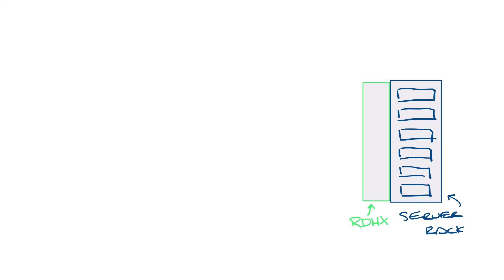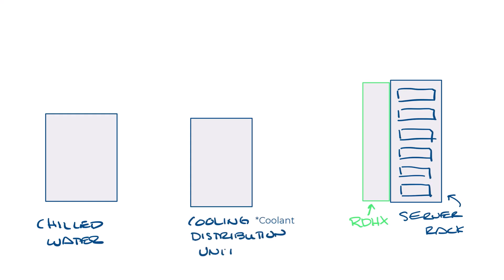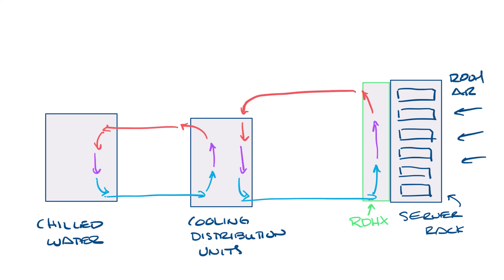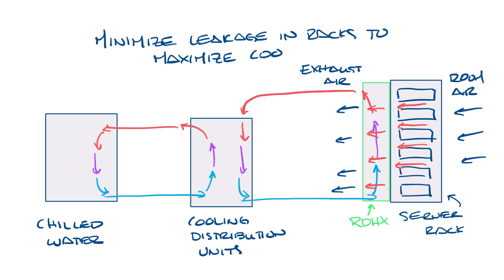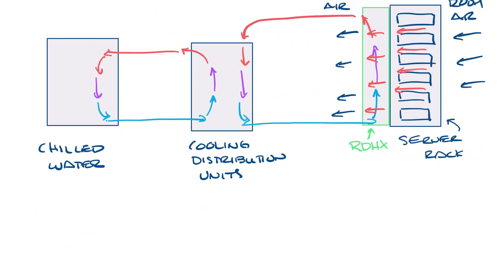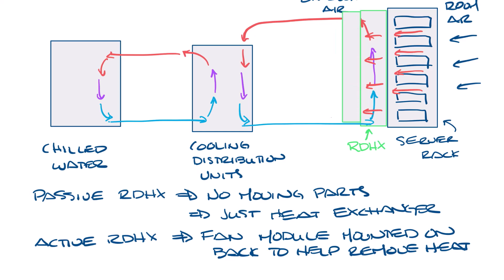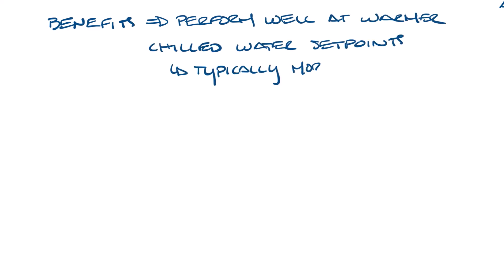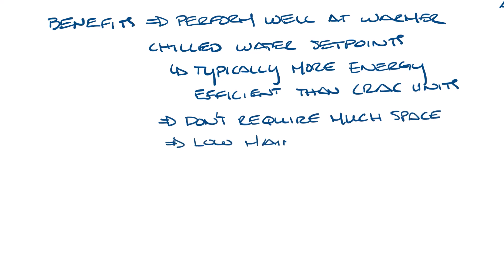NSW PEP Talks - How Rear Door Heat Exchangers Work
Today's video covers how rear door heat exchangers work.